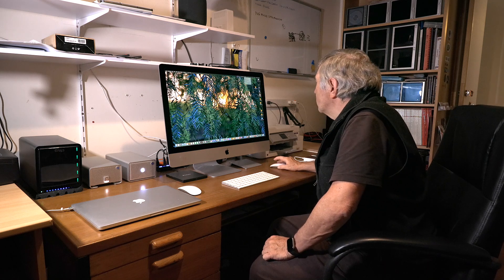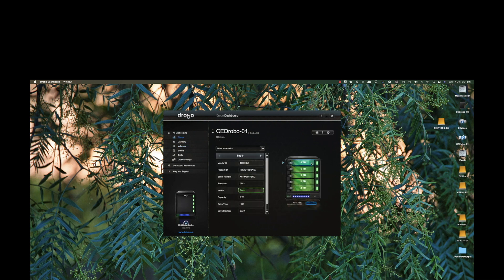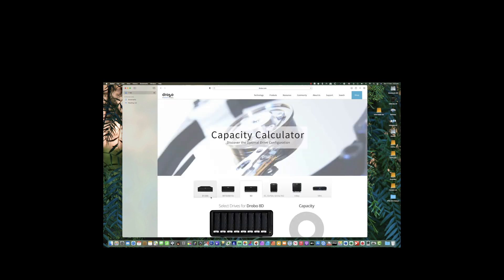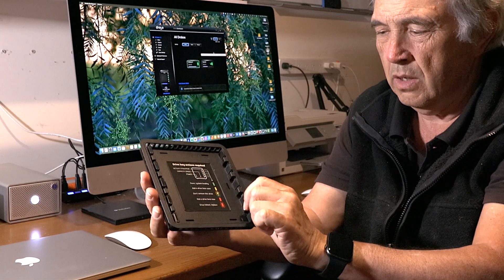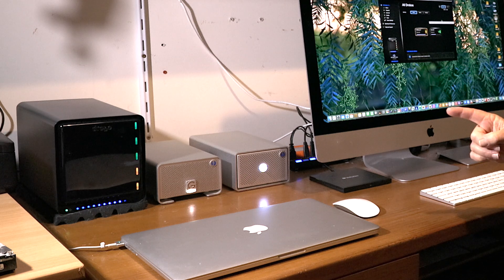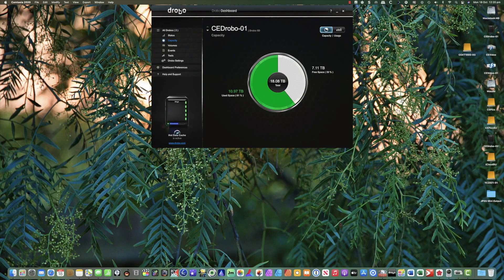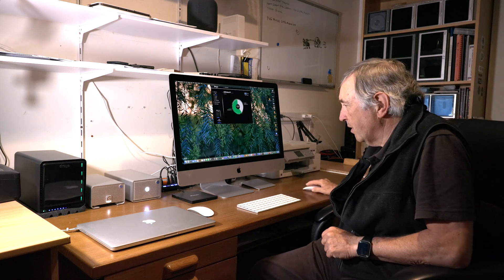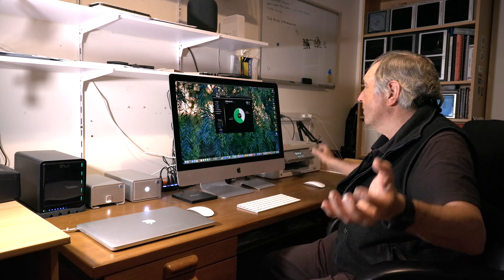Drobo Why I like Them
I detail why I like and use Drobo systems in my business.
I also show how to use the dashboard and how easy it is to change a drive on the fly. I show you how easy it is to visit the Drobo wb site and use the drive calculator to see what capacity you will have by mixing different drive sizes.
I also detail a small roadblock and how to solve it relating to the original settings I used when I first set the Drobo up.